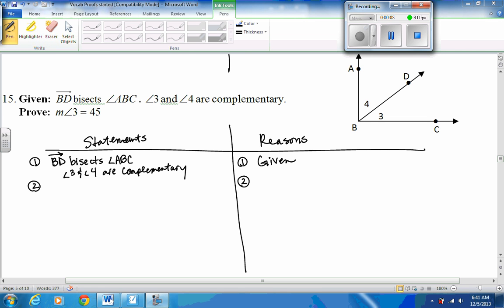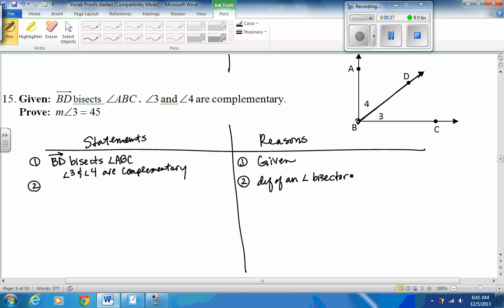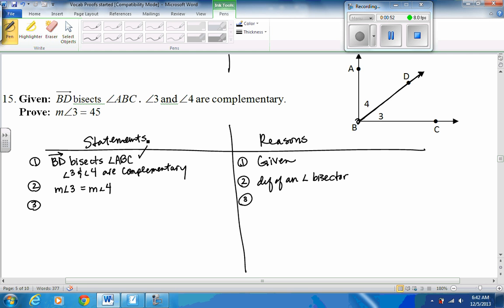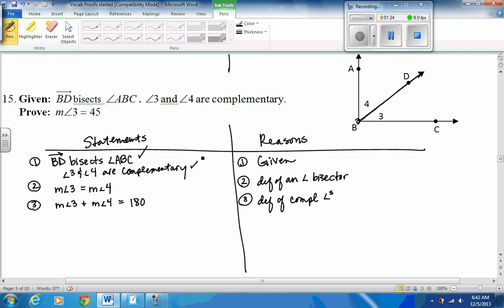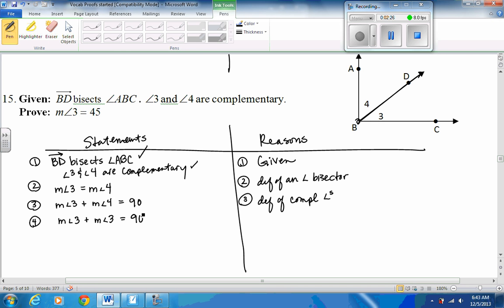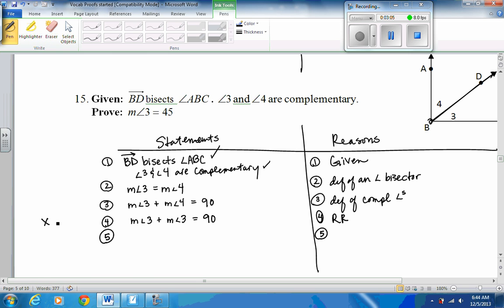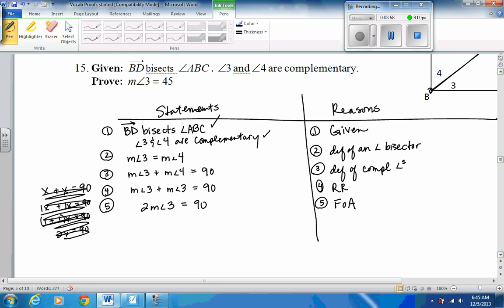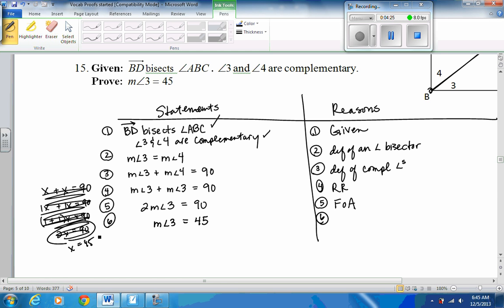Geometry Vocabulary Proof #15 is BANANAS!